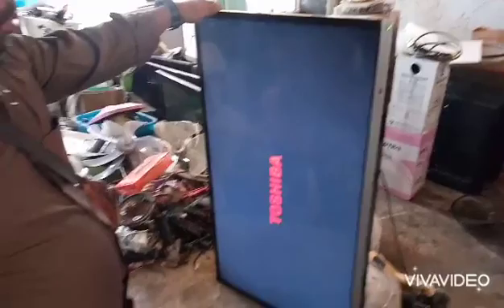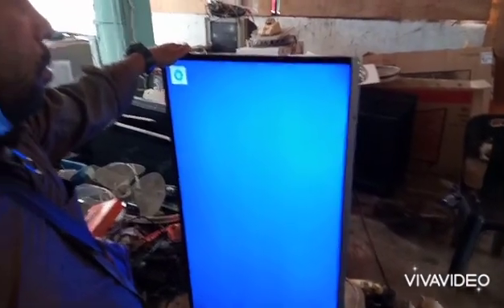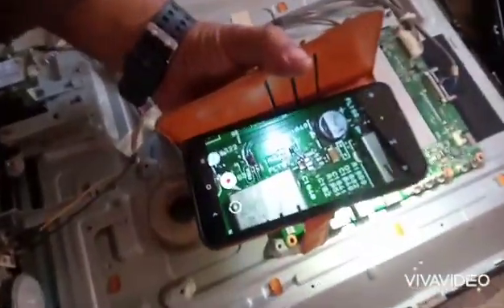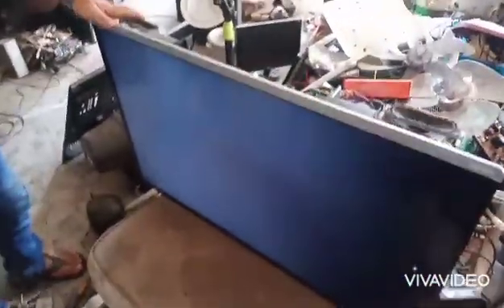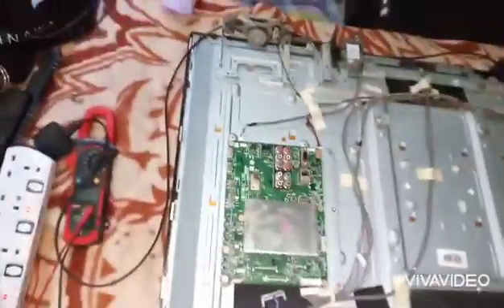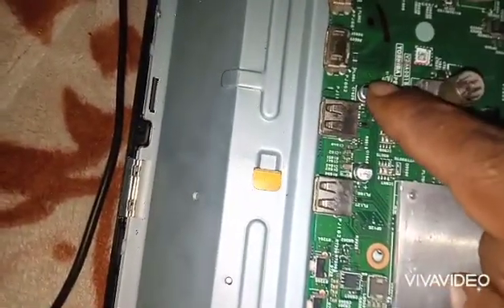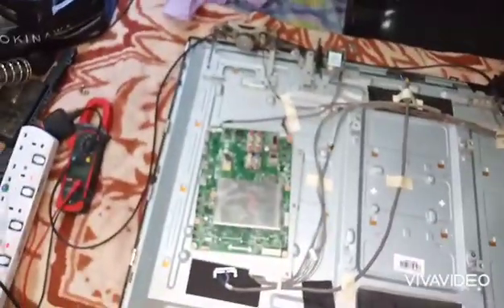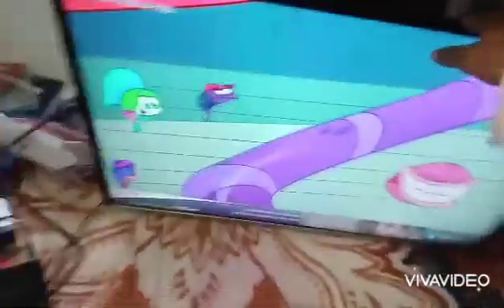USB over current status detected . Please Remove.........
I hope this video will be easy to fix your problem.